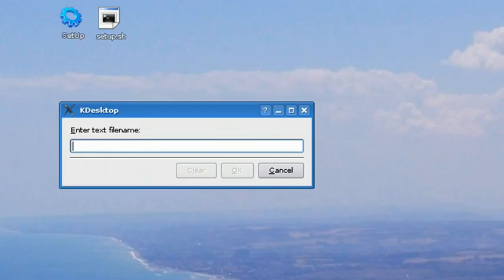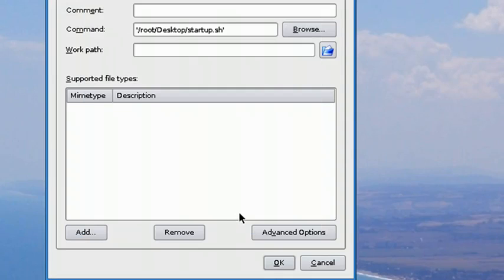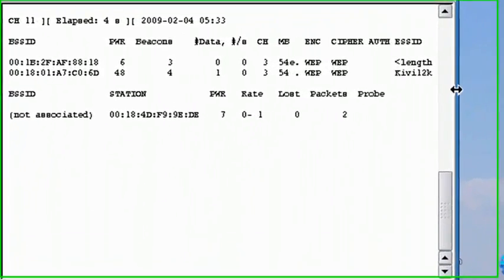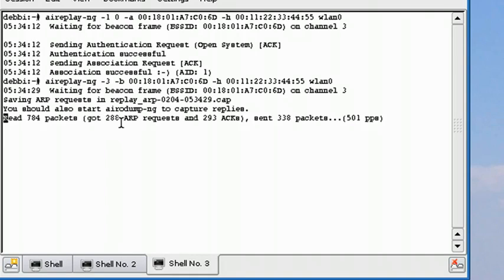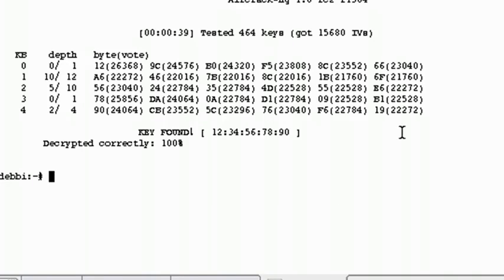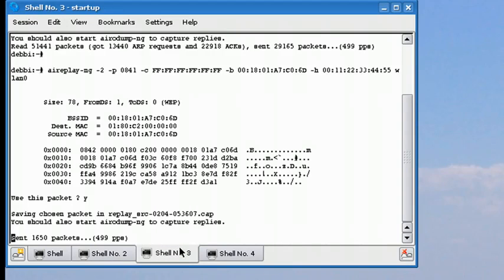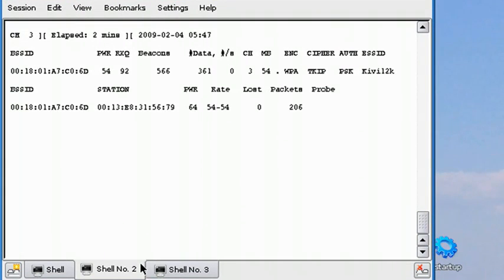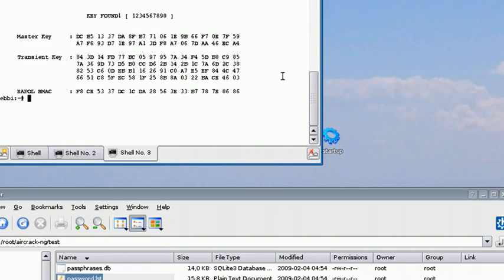Crack wep and wpa with the aircrack ng suite part 2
DONWLOADER